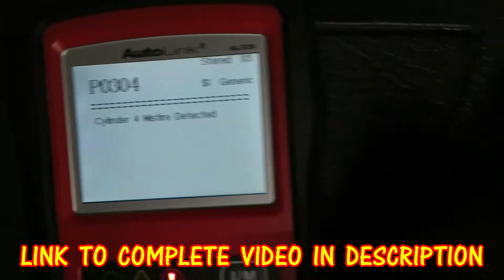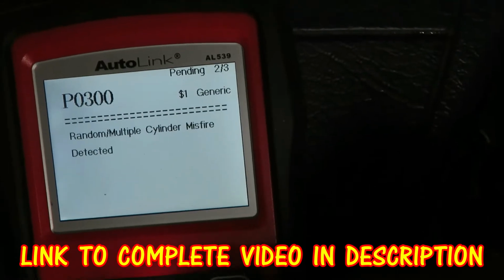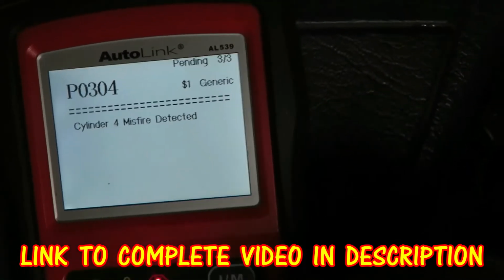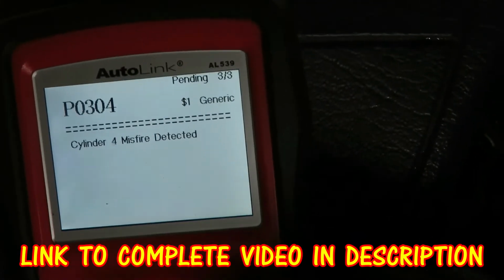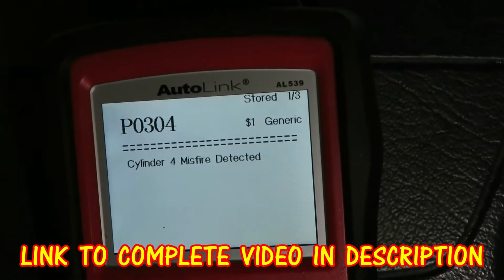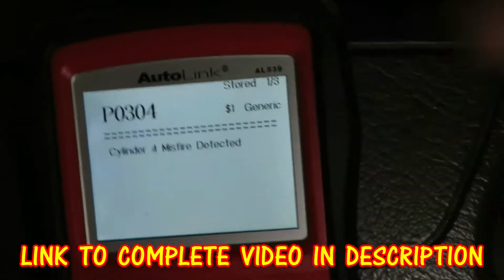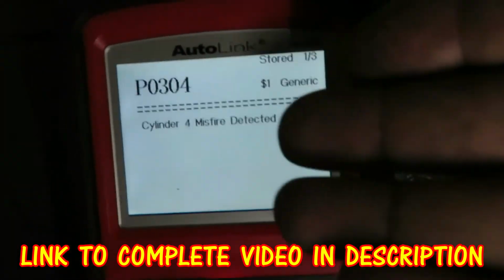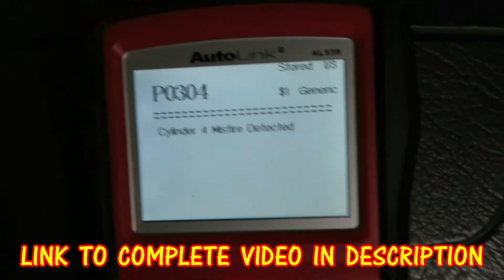1994-1999 Mercedes Benz S320 P0304 Cylinder 4 Misfire Detected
Video on diagnosing a P0304, which is a cylinder number 4 misfire detected on a 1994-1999 Mercedes Benz S320.

We also host a FUN live MEET & GREET every Wednesday & Saturday at 8pm EST